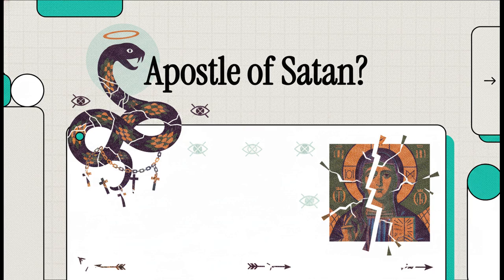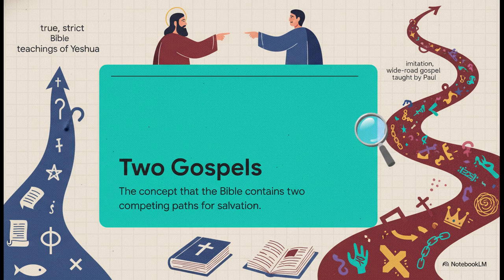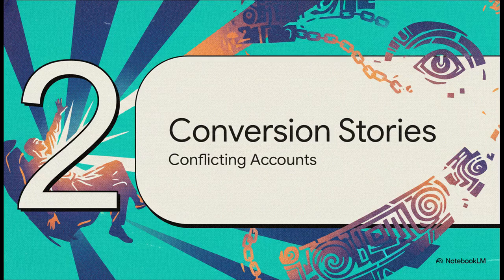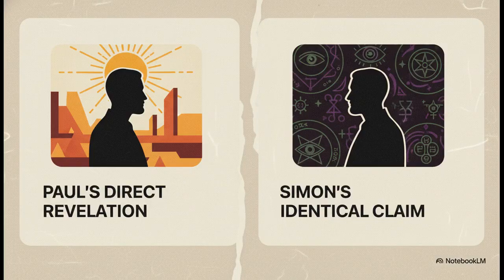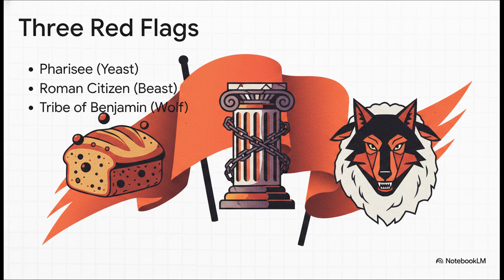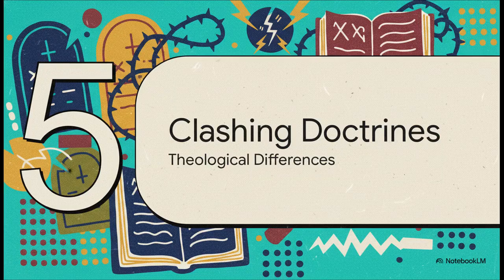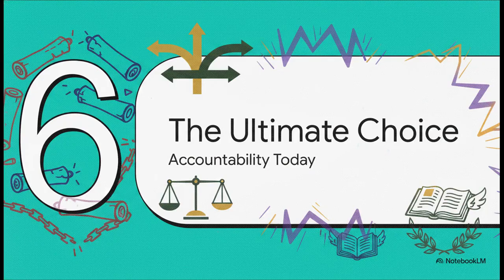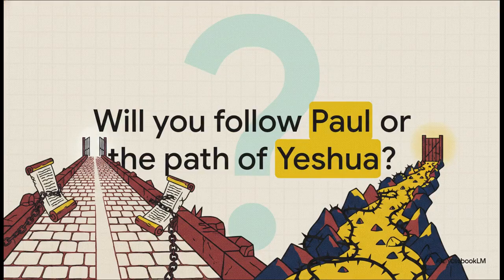Apostle of Satan